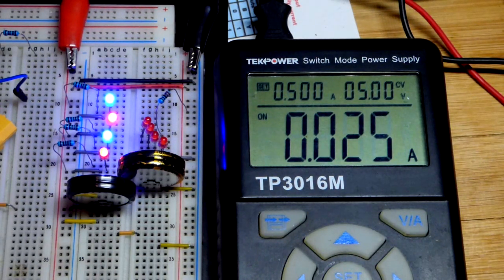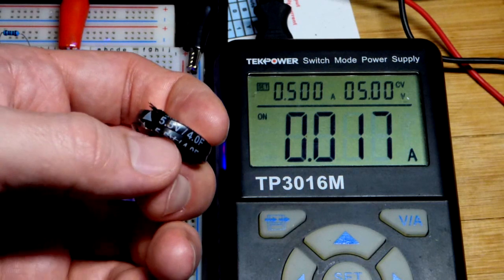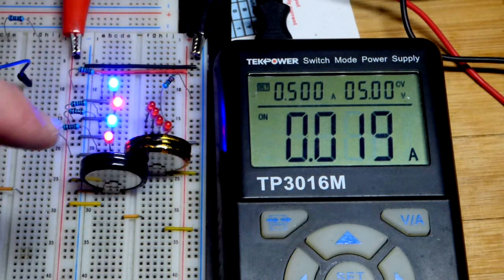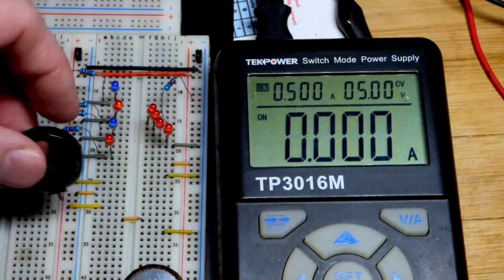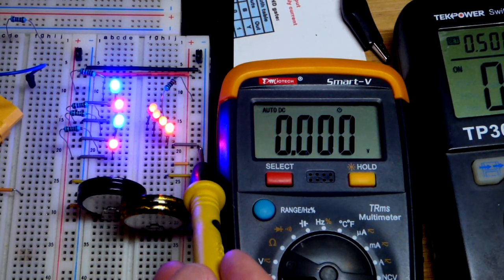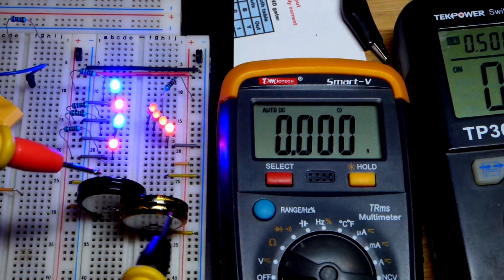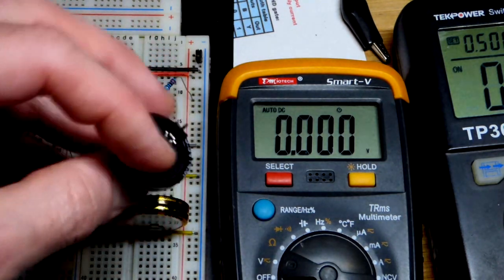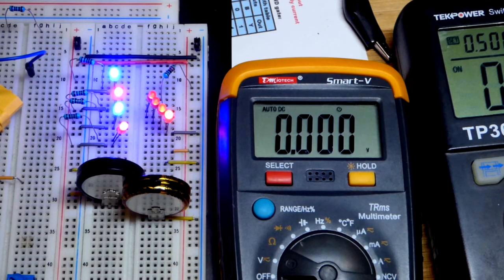More voltage practice using two 4F super capacitors as a simple doubler DIY learning electronics